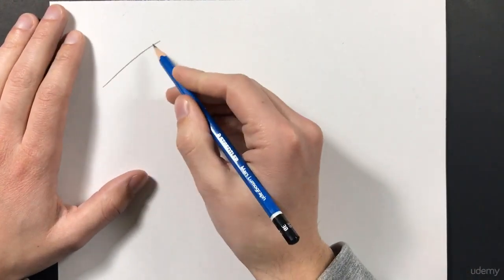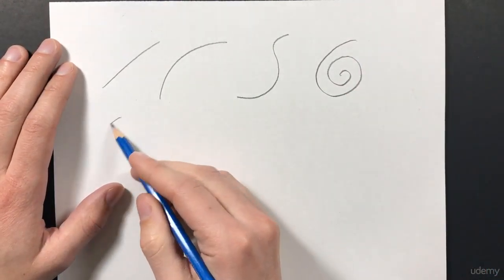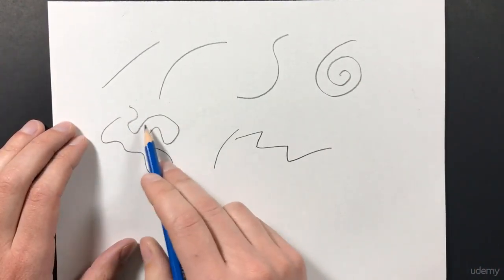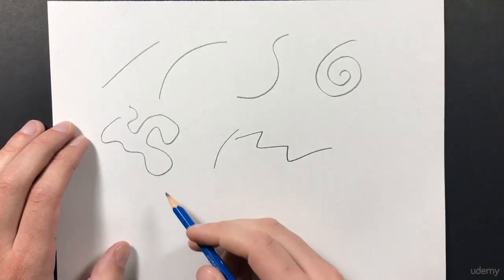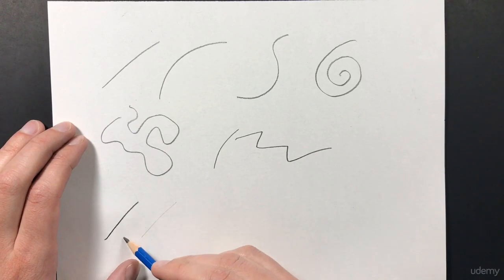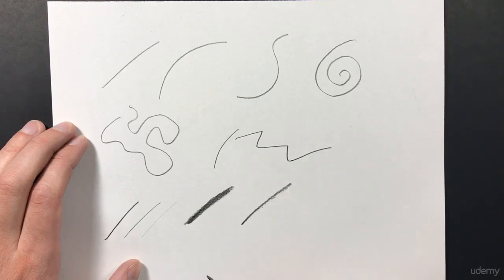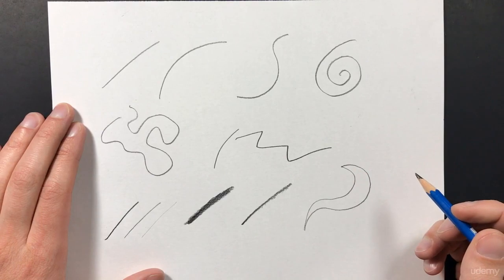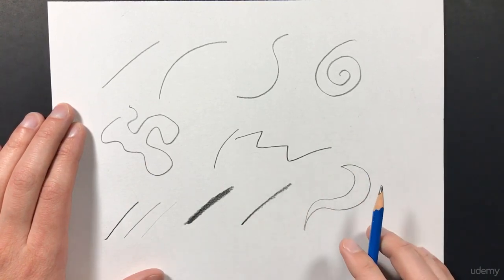Basics of line drawing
This video will help you to understand the basics of line drawing / Sketching
Hope tlyou enjoy this video.